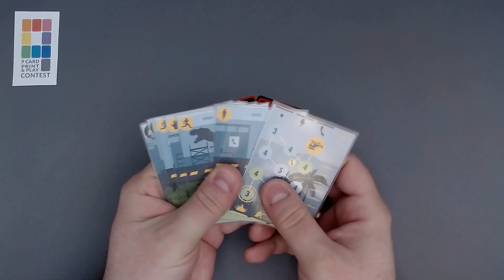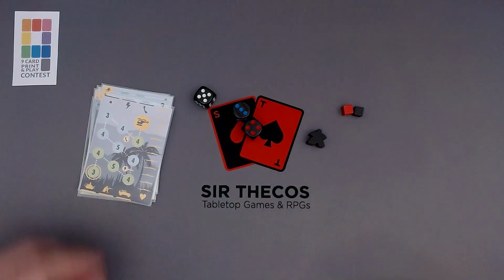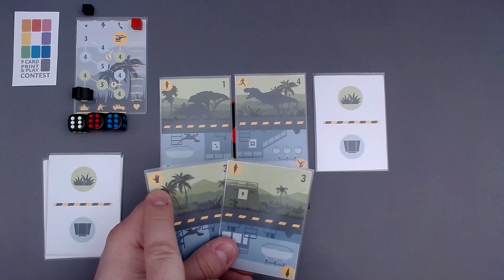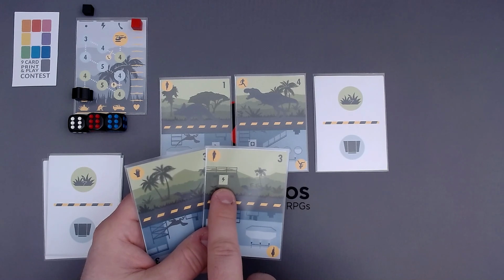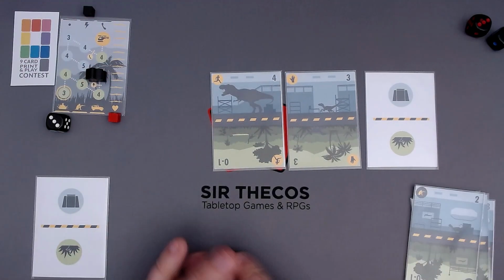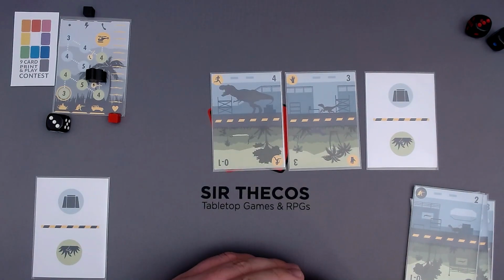Playthrough | Survival Park (2023 9-Card Nanogame Print and Play Design Contest)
This is my playthrough of the print and play game 'Survival Park' entered into the 2023 9-Card Nanogame Print and Play Design Contest currently hosted on BoardGameGeek. I'm planning to cover as much of the contest as possible. Check out the playlist below!

Timestamps:
00:00 Introduction
00:37 Setup + Overview
02:06 Playthrough
14:08 End of the Game
15:09 First Impression
15:50 A Huge Thanks to all my Patreon Supporters!
16:05 Special Message